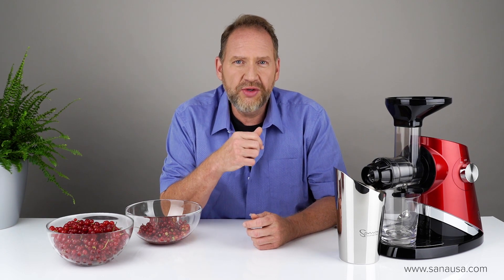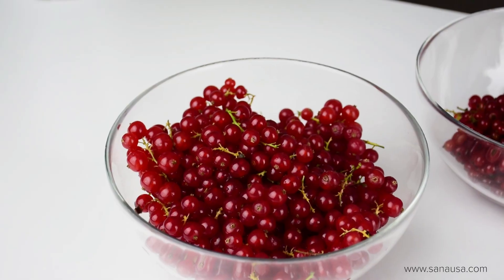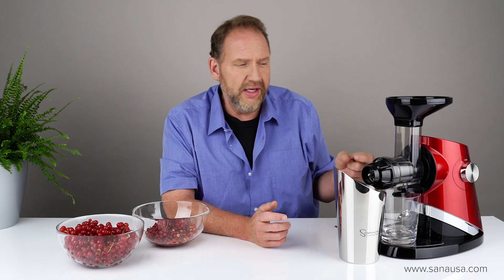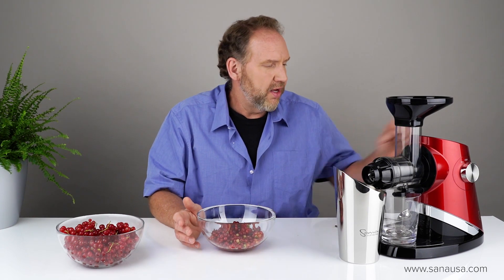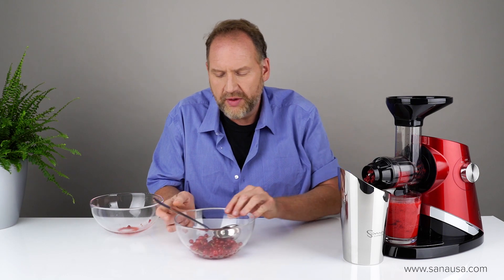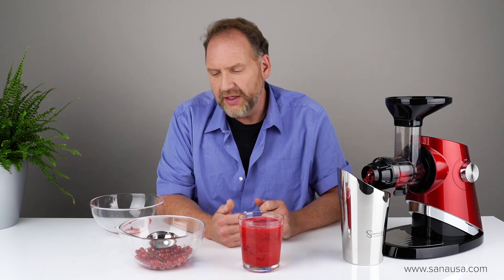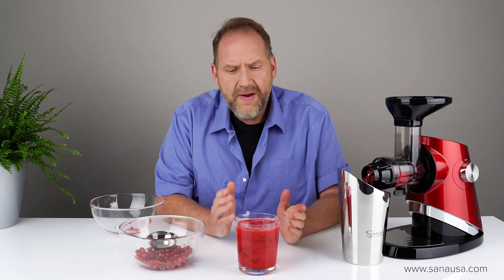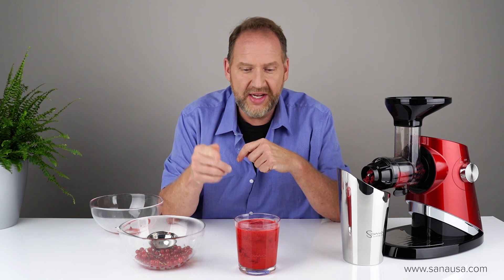Juicing Red Currants with the Sana 727 Supreme Juicer